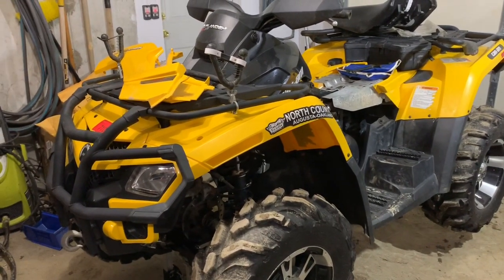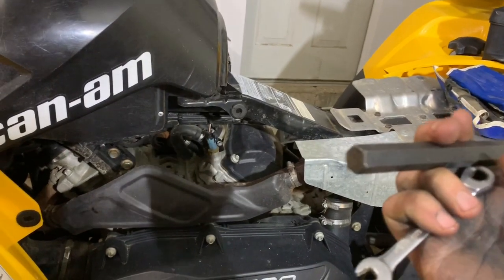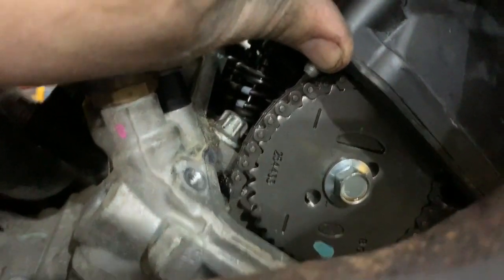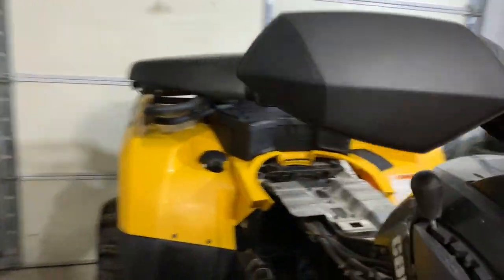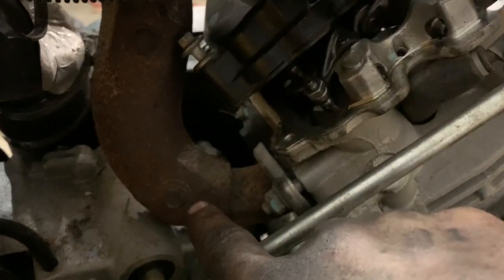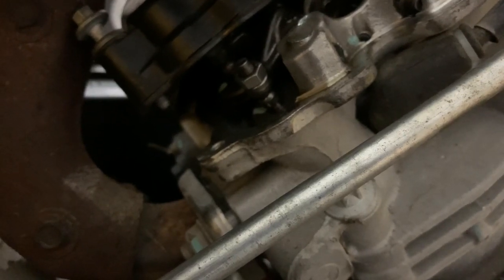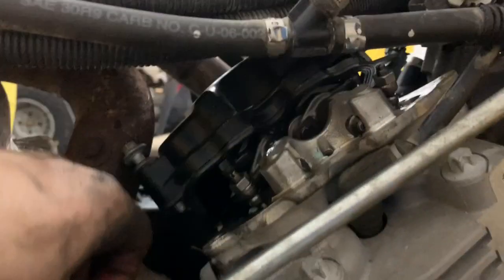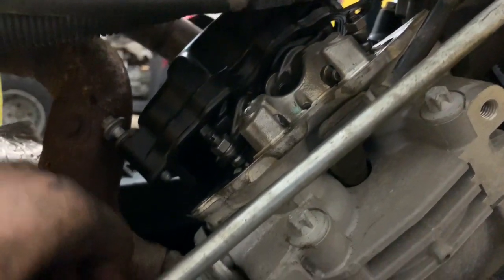How To: Can-am ATV Valve Adjustment Rotax Engines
In this video you will learn how to do a valve adjustment on a Can-Am outlander. This procedure is the same for all V twin motors, including the 500, 570, 800, and 1000.  It will also show you how to find top dead center the easy way.